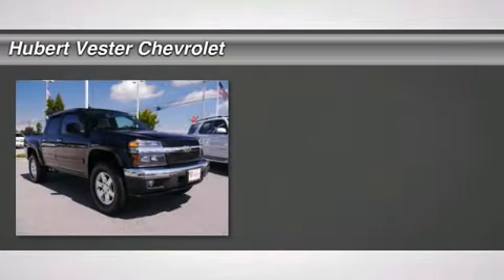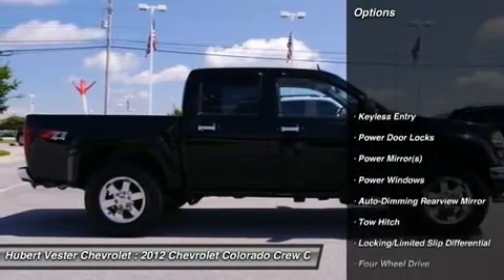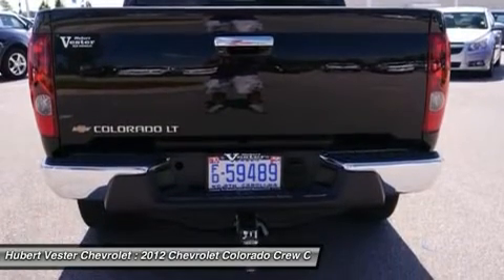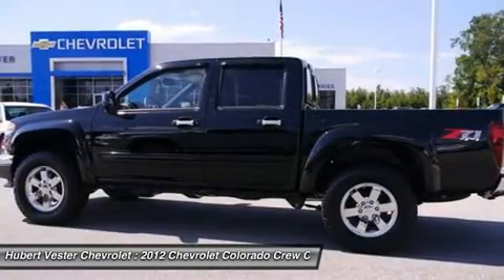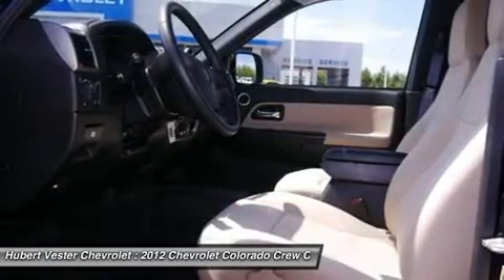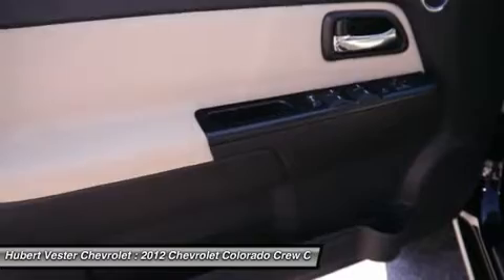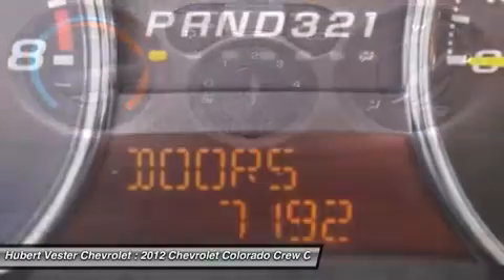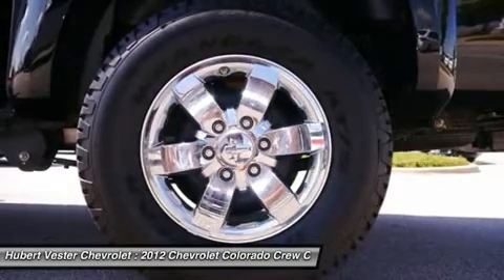2012 CHEVROLET COLORADO Wilson, CA CN8978A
2012 CHEVROLET COLORADO Wilson, CA
Stock# CN8978A